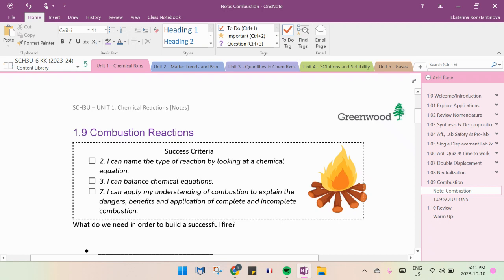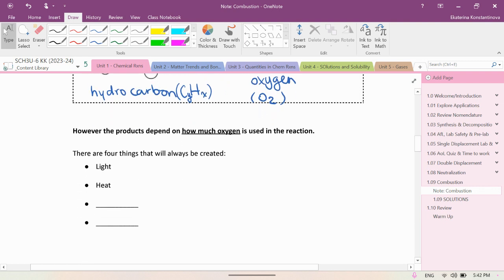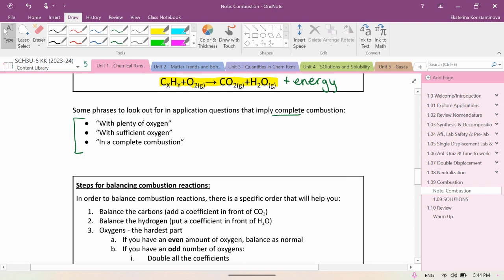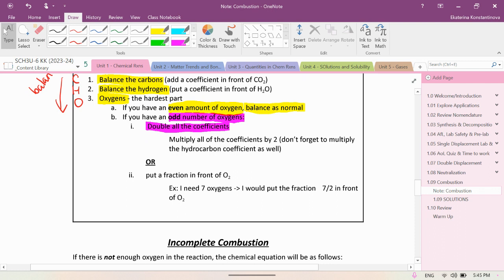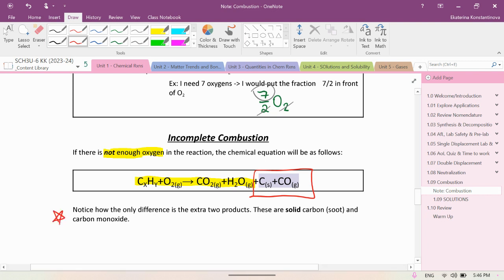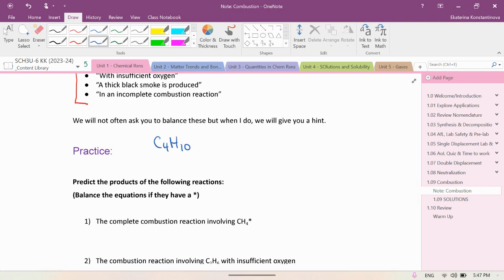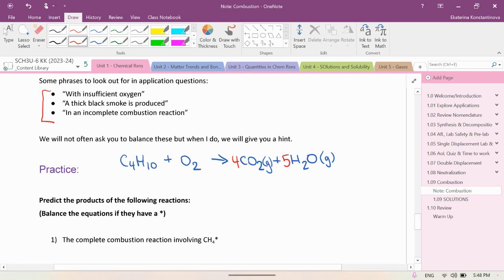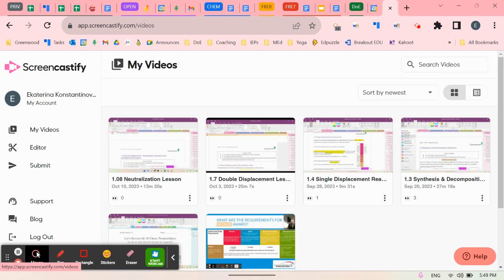1.09 Combustion Lesson